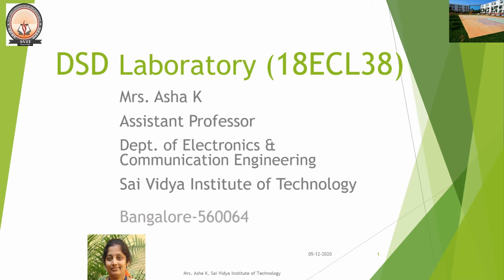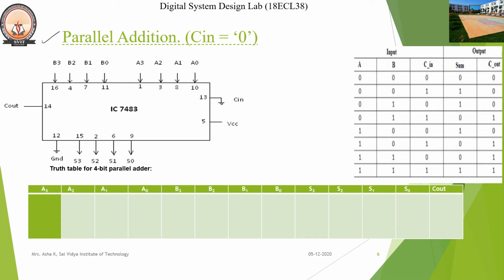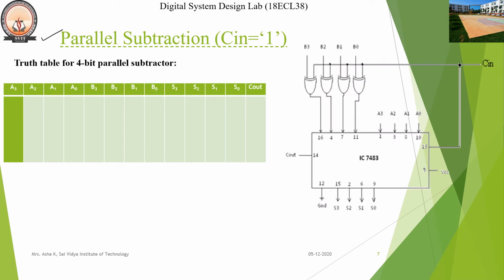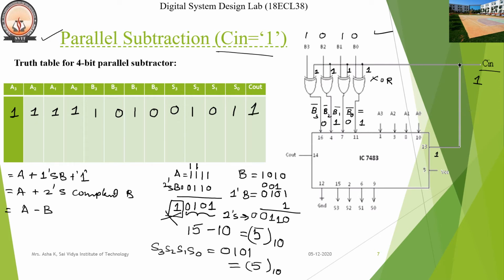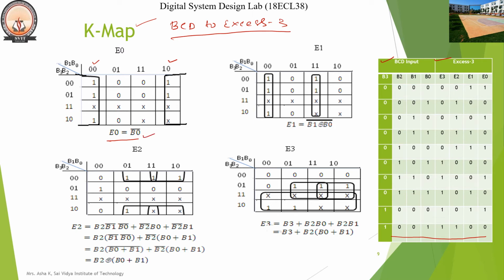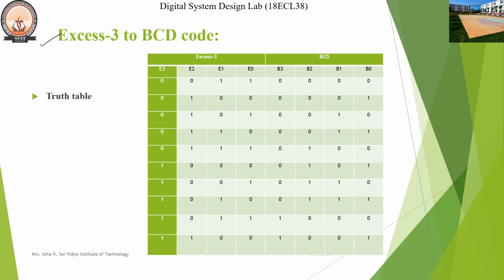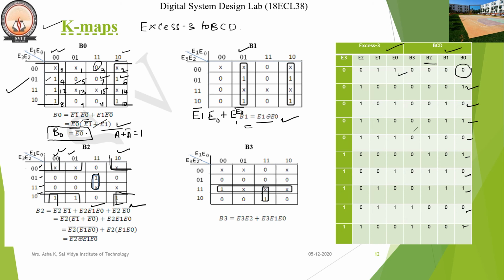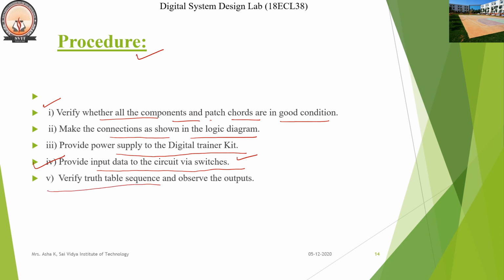Experiment No. 3: Parallel Adder/Subtractor, BCD to Excess-3 code conversion and Vice versa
Experiment No 3: DSD laboratory (18ECL38) Digital System Design Lab
i) Parallel Adder,
ii) Parallel Subtractor,
iii) BCD to Excess-3 code conversion and Vice versa